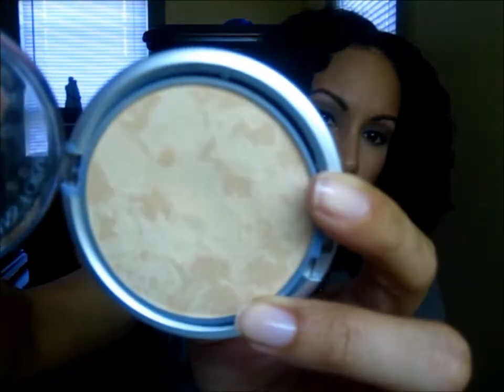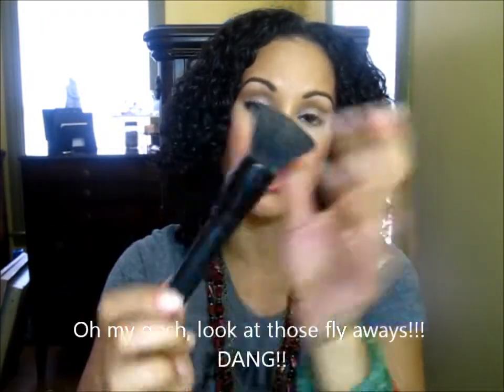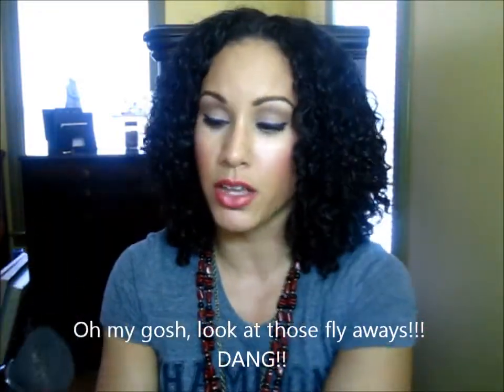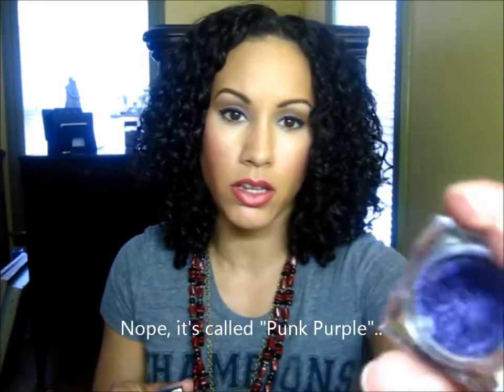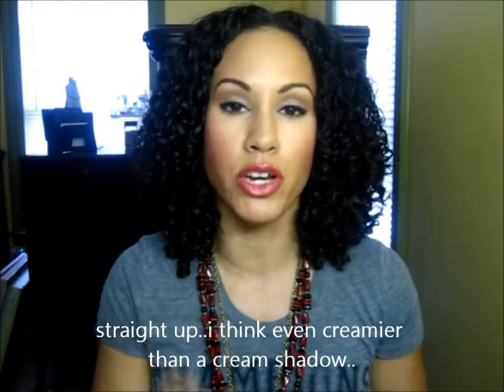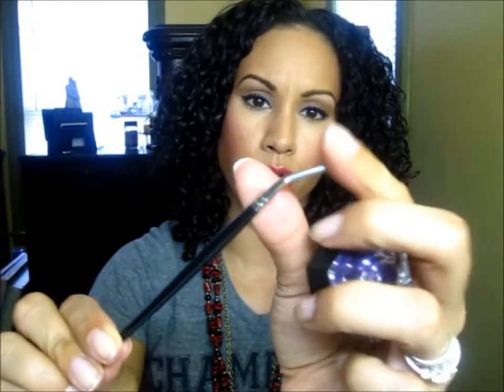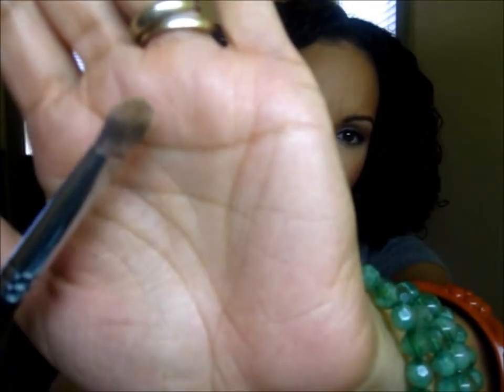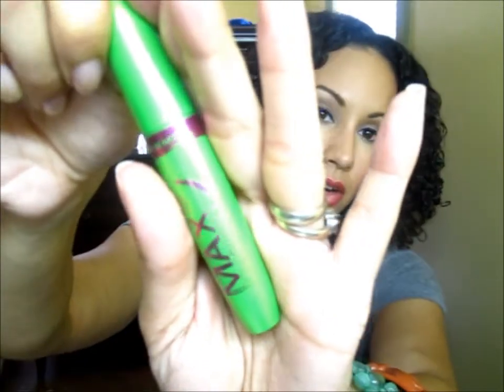Products I've Been Into Lately :)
Hello everyone!! sorry if this video seems overly edited, i'm trying to make my videos shorter and to the point..i love to talk!! haha...but i know a lof of ppl want to get straight to the point. hopefully my future videos will not seem to overly edited and long...thanx again for watching. Now on to the products right?/!!

Eyes-28 Neutral Palette

Products mentioned-

Physician's Formula Mineral Wear Talc-Free Mineral Face Powder "Buff Beige"
ELF "studio line Powder Brush
ELF Cream Liner in "Punk Purple" (lasts all day!!)
Coastal Scents "all over lid brush
Rimmel "Max Bold Curves" Mascara
Milani EasyBrow brow retractable pencil in "Natural Taupe"
Loreal Infallible 12hr lipstick in "Charismatic Coral" (421)

God bless u everyone and thanx for watching!!